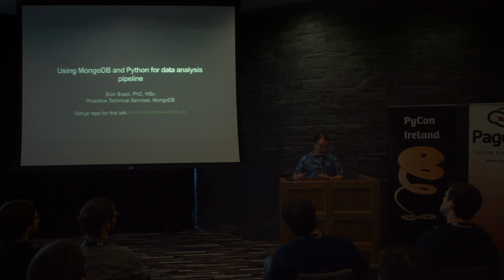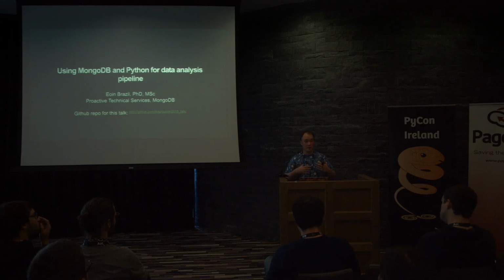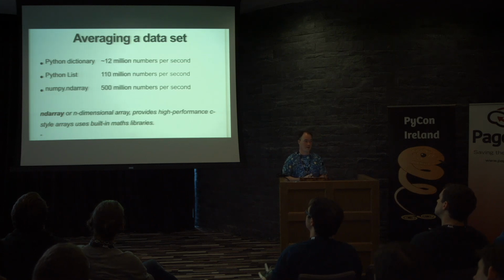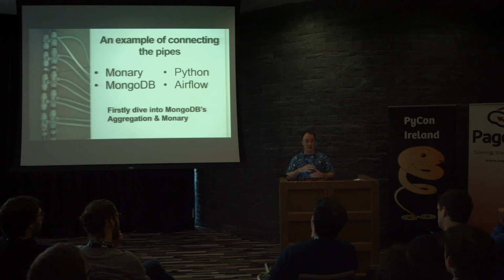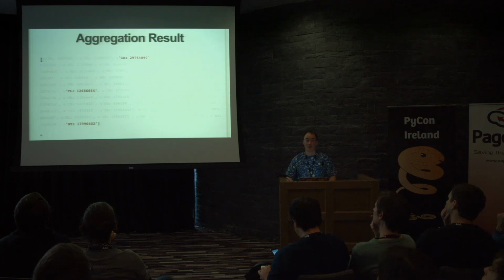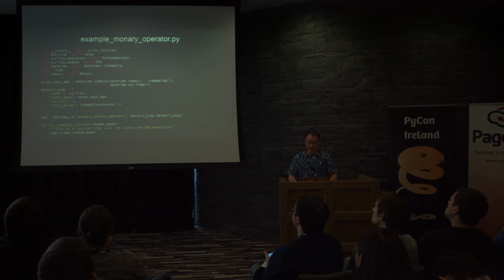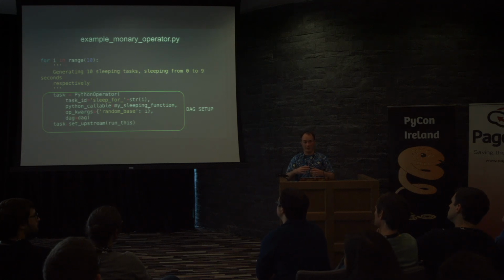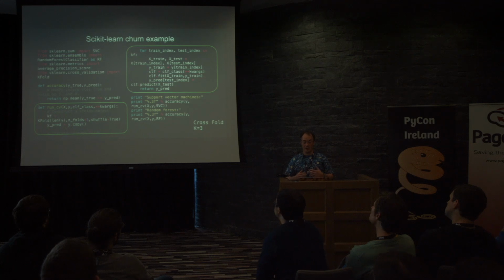Using MongoDB and Python for data analysis pipelines, Eoin Brazil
MongoDB is a flexible, scalable, and ease to use way of storing your large data set. Python provides many useful data science tools (e.g. NumPy, SciPy, Scikit-learn, etc.). Unfortunately, they don't work well together, one of the bottlenecks is the inefficiency of loading MongoDB data into NumPy array.

This talk will discuss the concerns for creating operational data analytic pipelines, introduce Monary as alternative for loading data into NumPy, and give examples of accessing data with Monary, as well as how to build scalable data analysis pipelines using these open source tools.